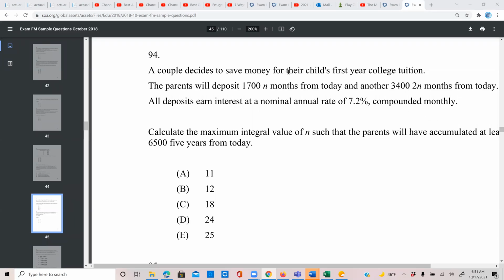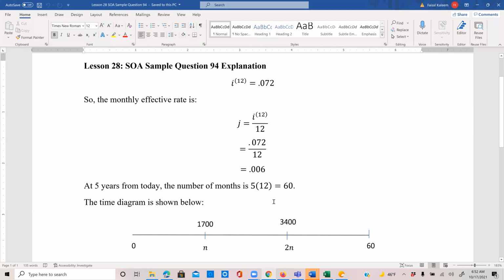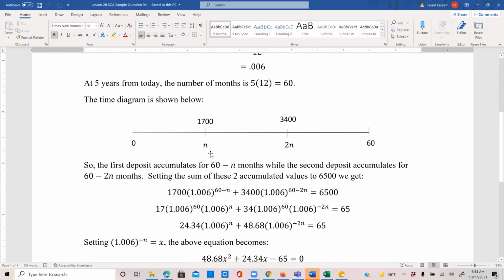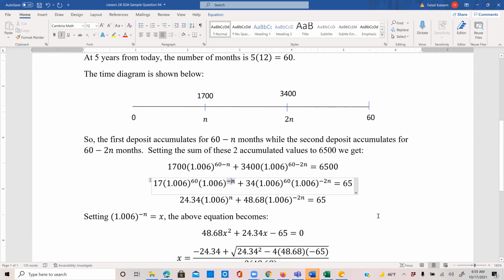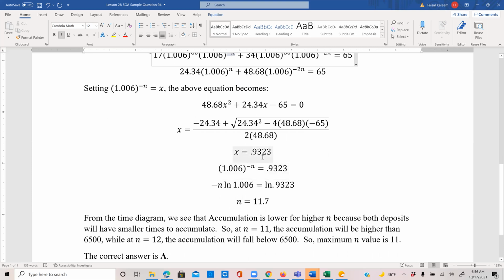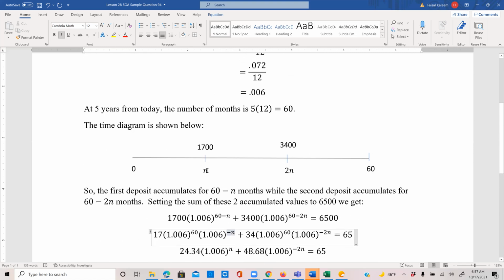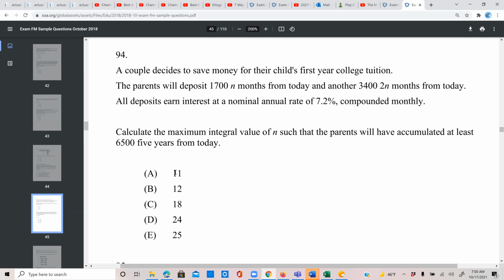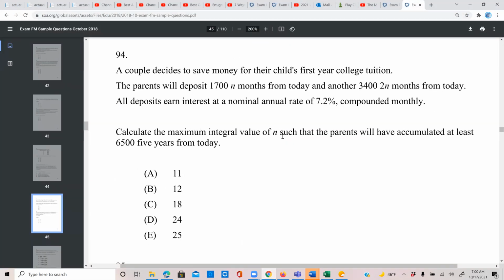SOA CAS Actuarial FM Exam Prep Lesson 24: SOA Sample Question 75 Solution